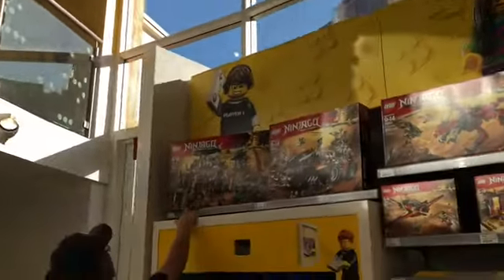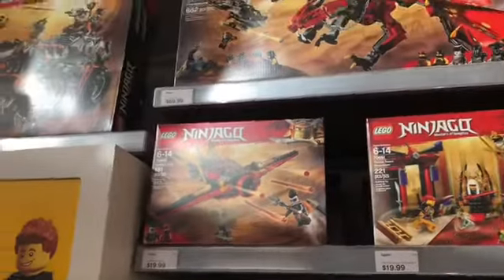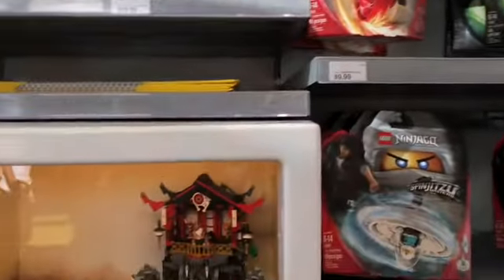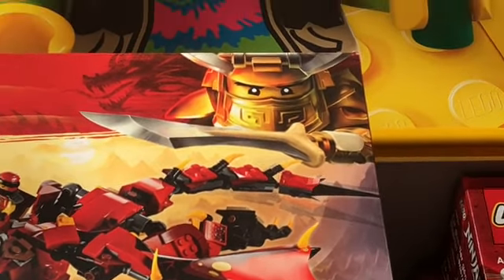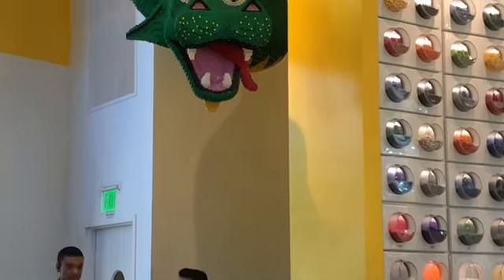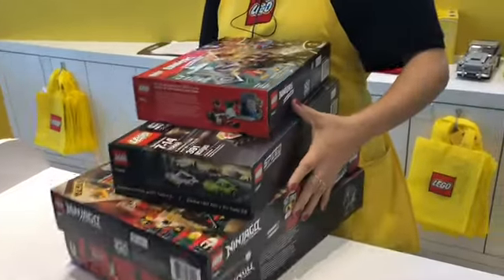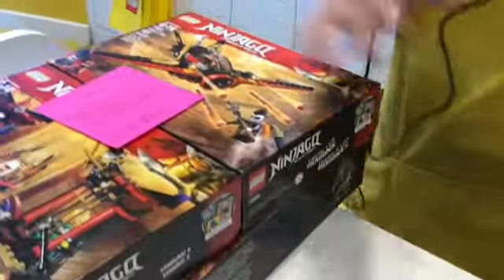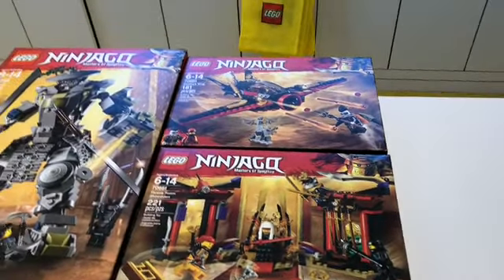The lego Ninjago hunted sets are out!